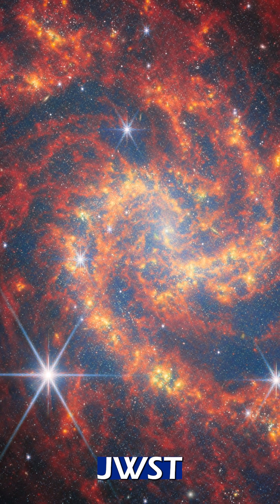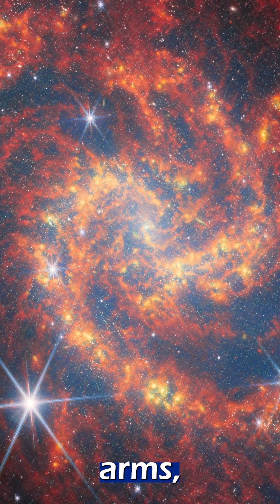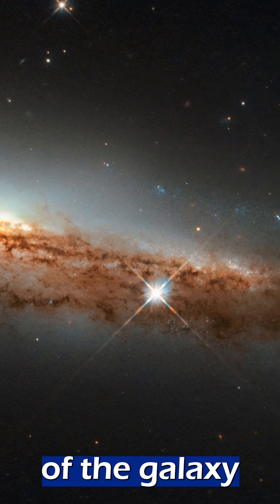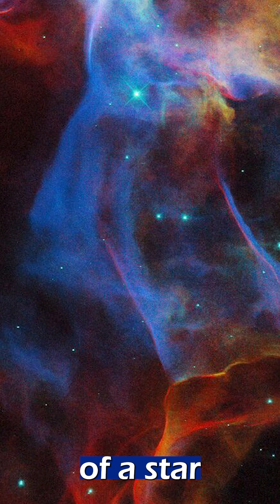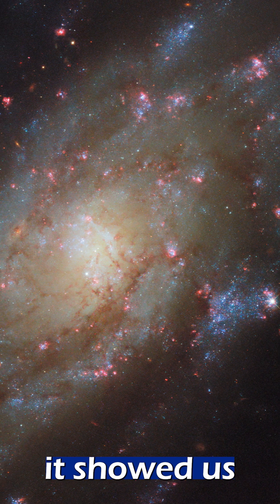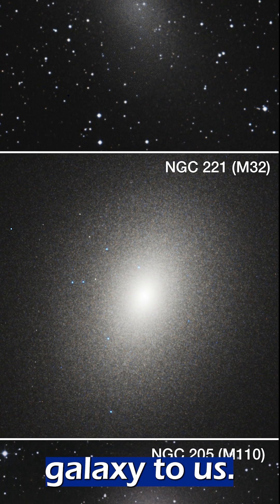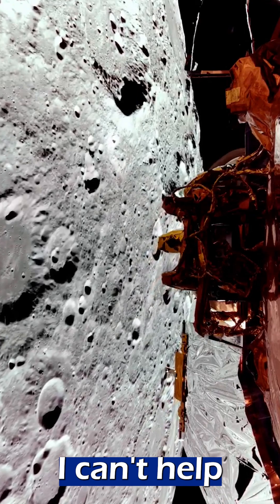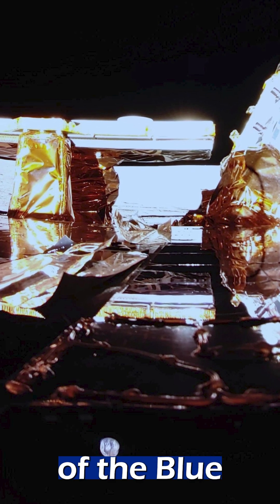ALL Space Images Released This Week | TELESCOPE TUESDAY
Let's take a quick look at every image officially released by the telescope looking out into space this week. These include Hubble, JWST and brand new images from the surface of the Moon! Enjoy!

Image credits:
Veil Nebula: ESA/Hubble & NASA, R. Sankrit
Edge-on spiral NGC 3717: ESA/Hubble & NASA, D. Rosario
JWST NGC 2283 image: ESA/Webb, NASA & CSA, A. Leroy
Hubble NGC 5042: ESA/Hubble & NASA, D. Thilker, N. Bartmann (ESA/Hubble)
Andromeda satellite galaxies: NASA, ESA, A. Savino (UC Berkeley), J. DePasquale (STScI), A. Fujii DSS2
Blue Ghost images: Firefly Aerospace

Hey team!